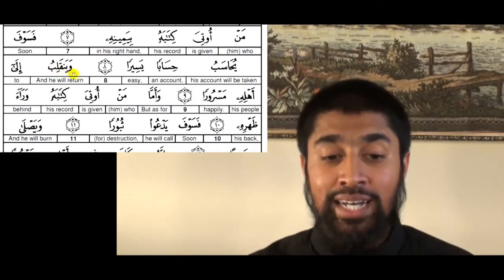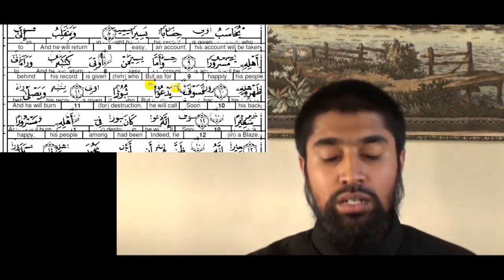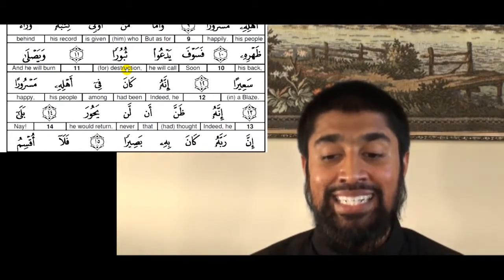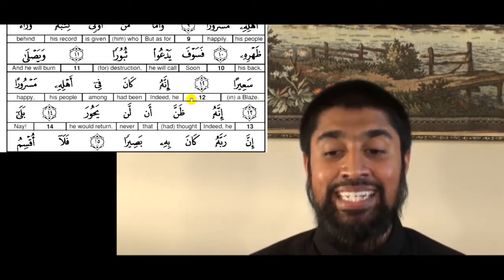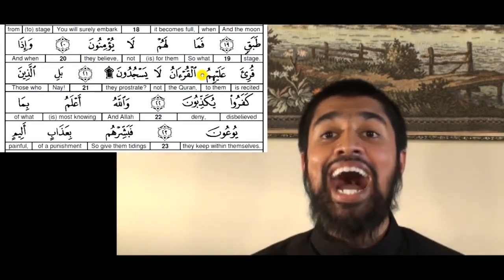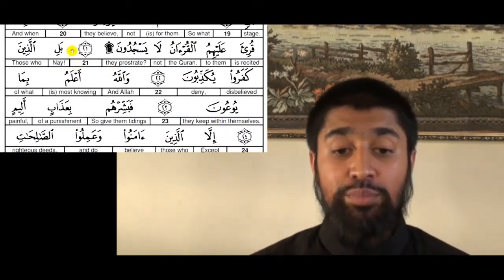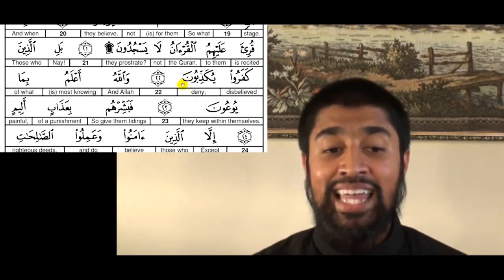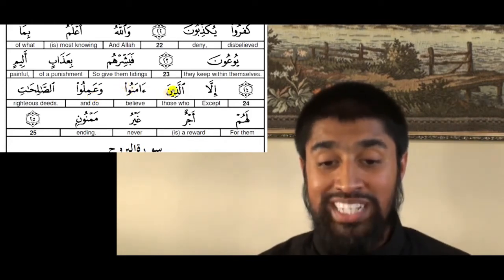Махрадж Сура #84 Аль-Иншикак